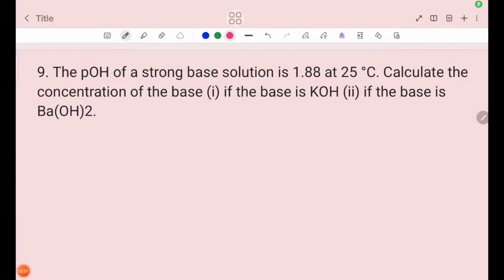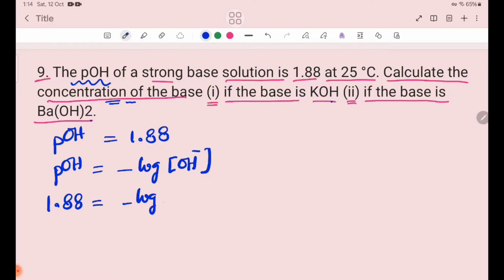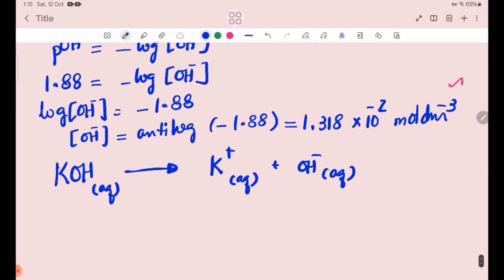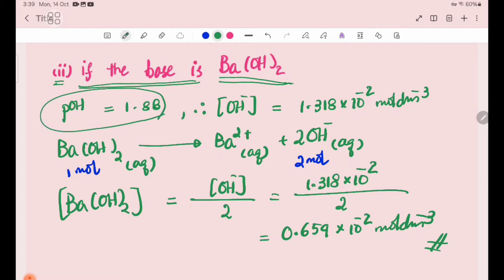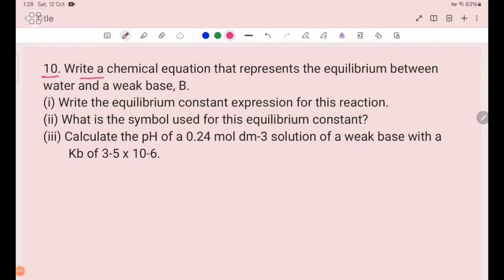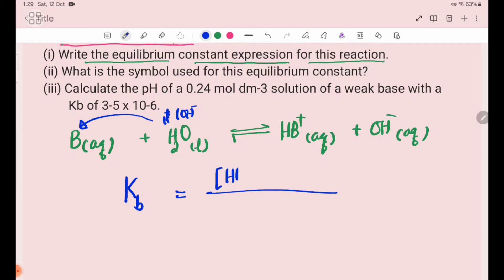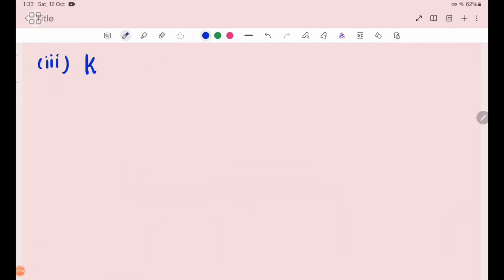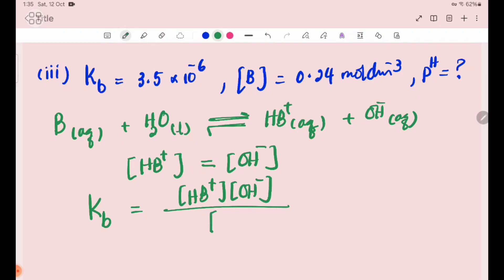Grade12 Chemistry Chapter-5 Exercises No.9 and 10